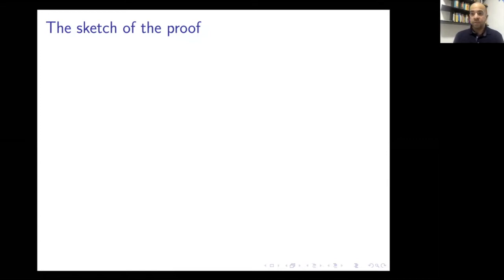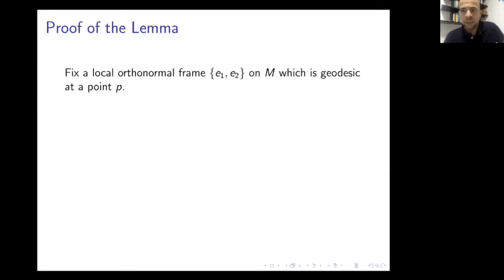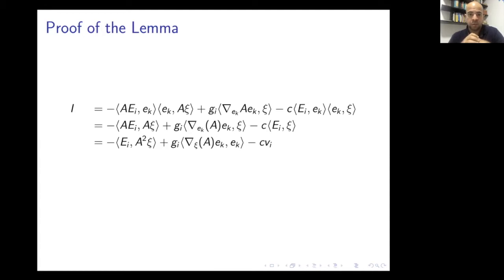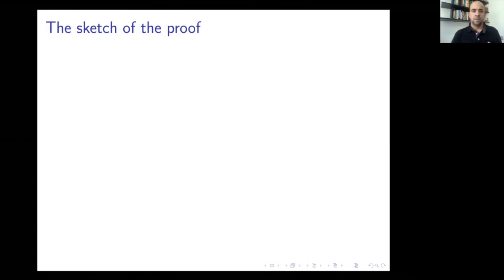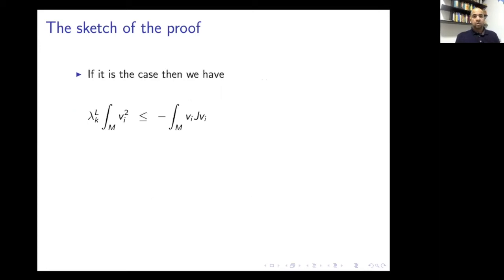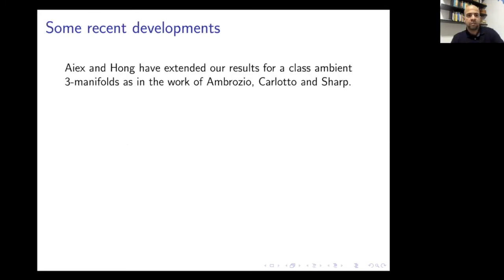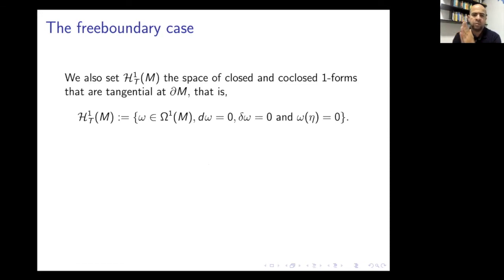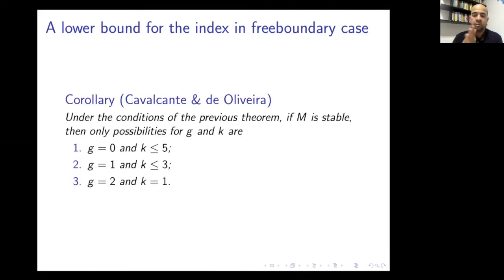[0th GAF] Marcos Petrucio Cavalcante 02 Lower bounds for the stability index of CMC surfaces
Marcos Petrucio Cavalcante 02 Lower bounds for the stability index of constant mean curvature surfaces